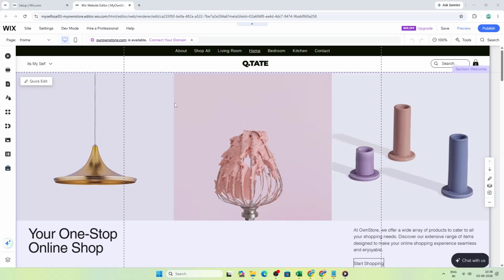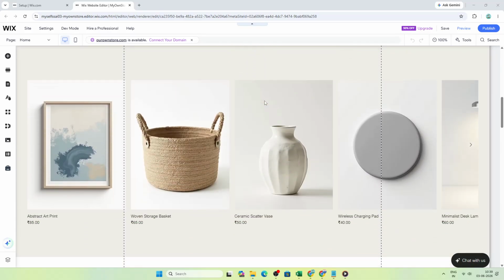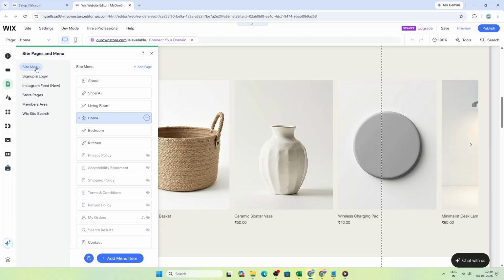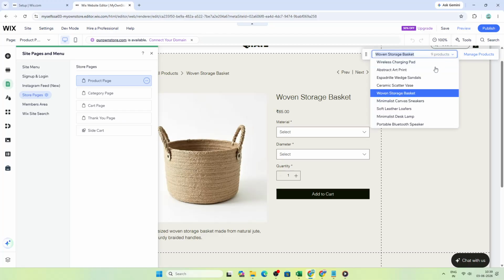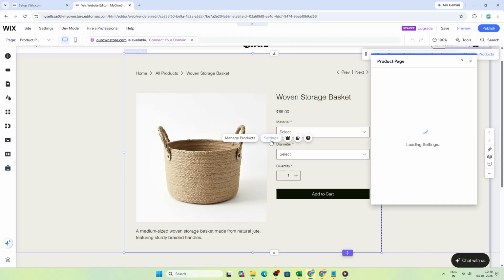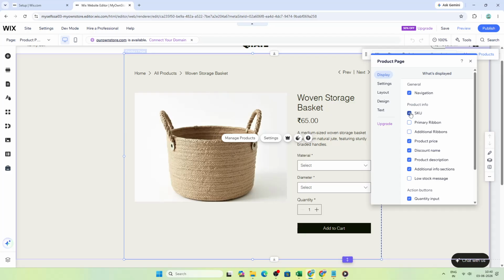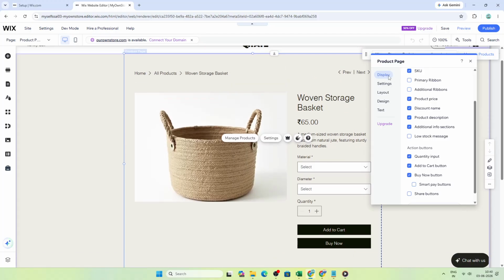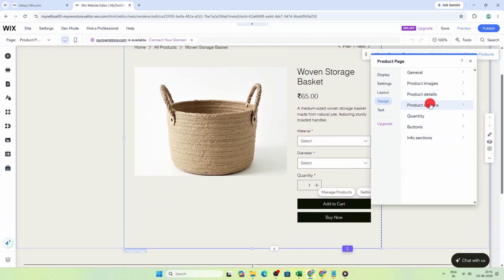How To Edit Individual Product Pages On Your Wix Website (Step By Step)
Master the Wix Editor and learn how to edit individual product pages on your Wix website to boost your e-commerce store's design. This Wix tutorial for beginners covers the essential steps for customizing Wix Stores product layouts.